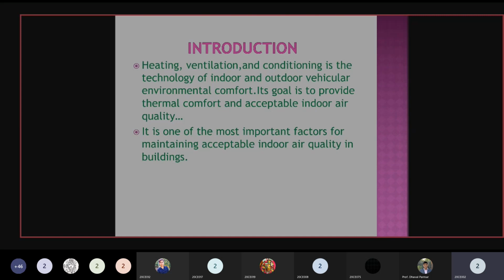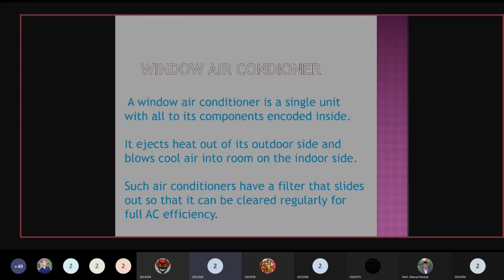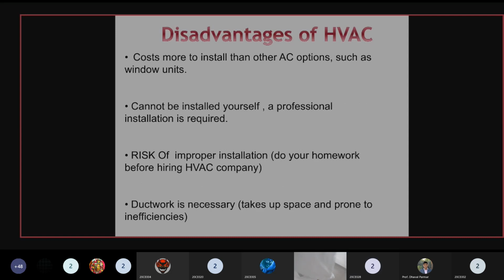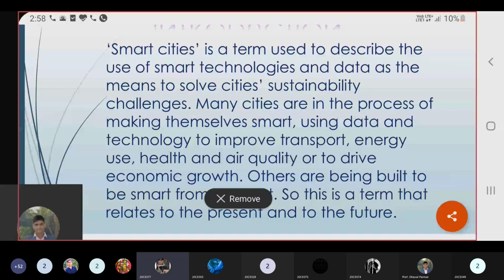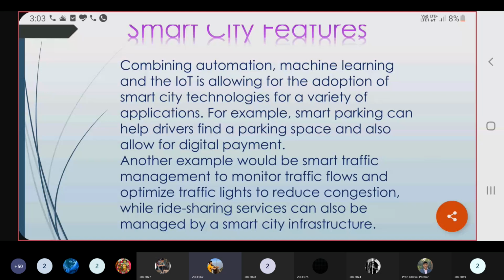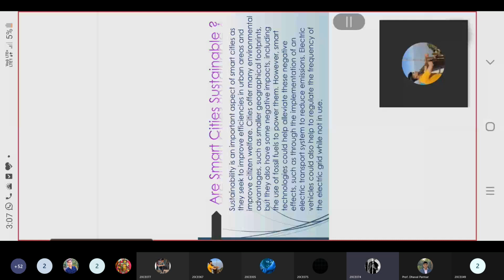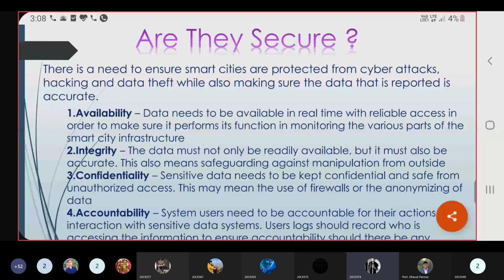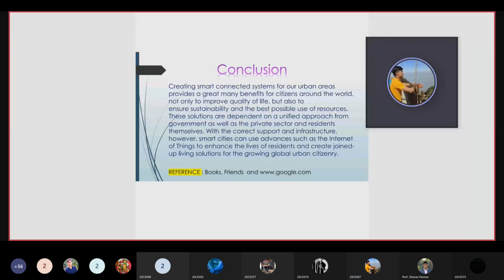Basic Civil Engineering || Presentation Part-VI || 08-07-2021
Topic: HVAC-Heating ventilation and air conditioning, Smart City and its Features,